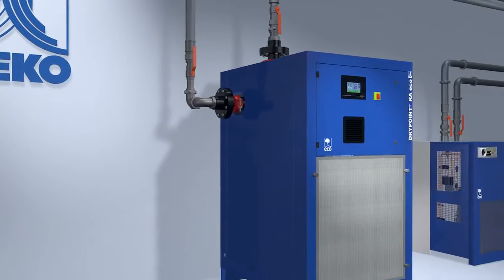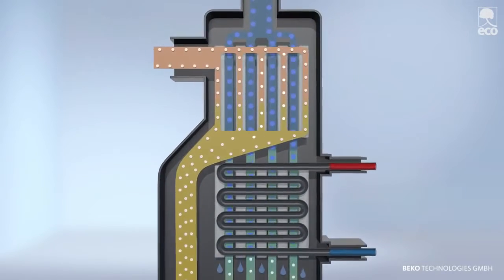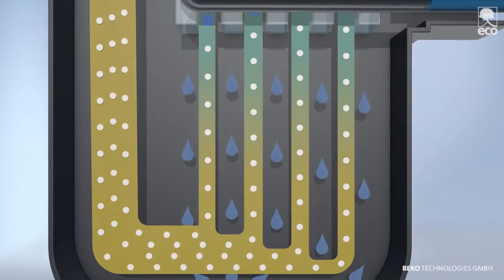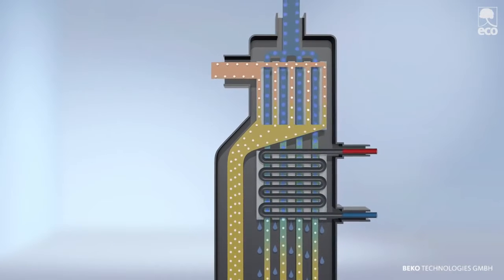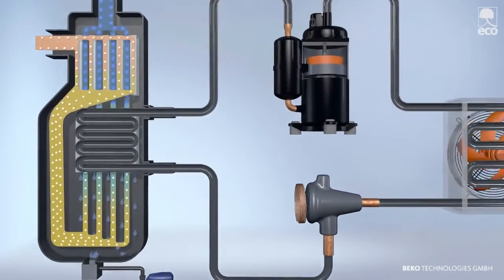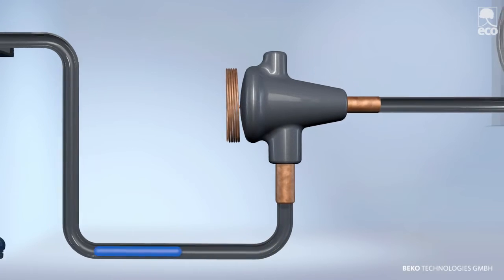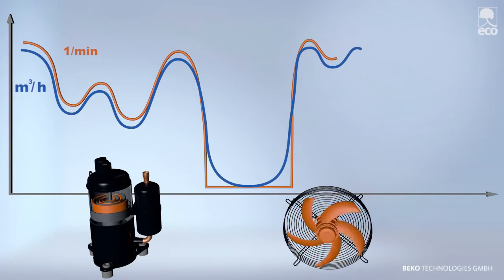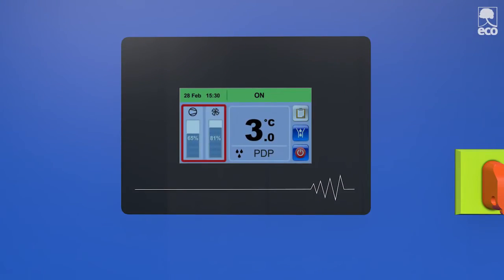DRYPOINT RA eco Compressed Air Dryer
The Beko RA refrigerated air dryer is able to achieve a dew point of +3 degrees C and available from Direct Air & Pipework.